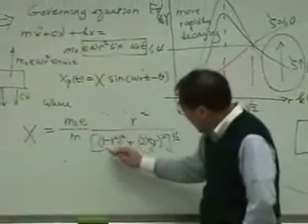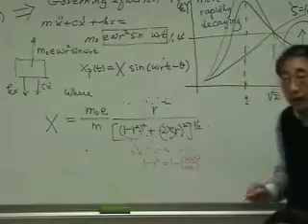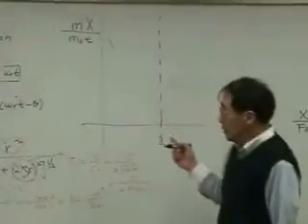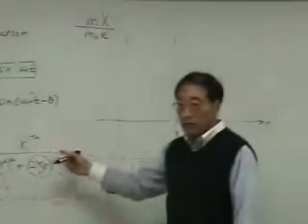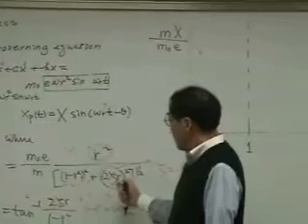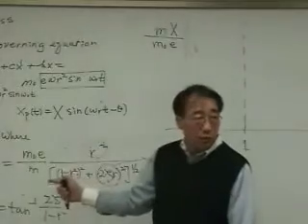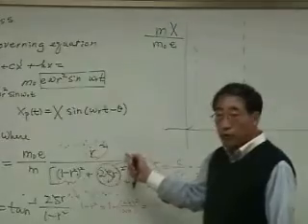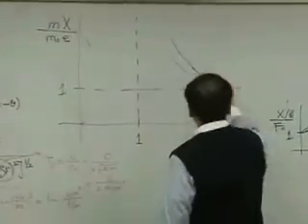[Lecture 7-6: Rotating unbalance & Transducer] Mechanical Vibration by Prof. Yang-Hann Kim at KAIST